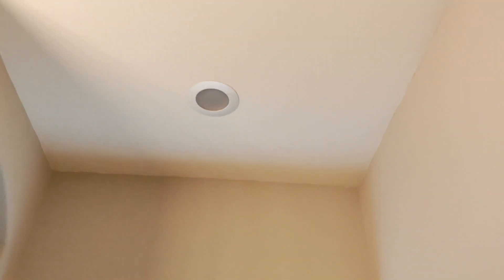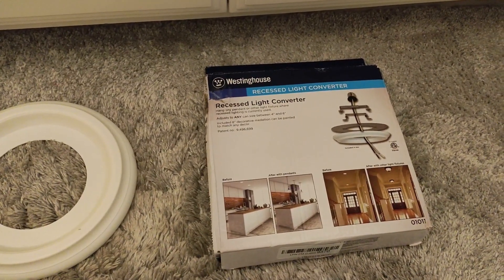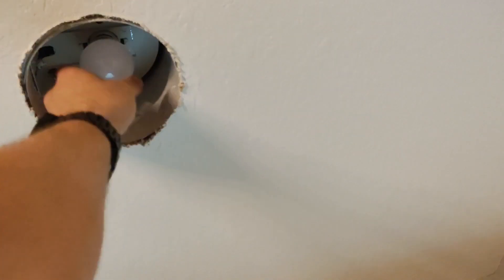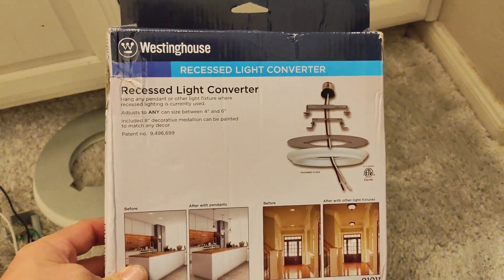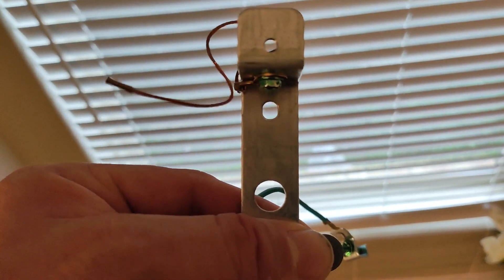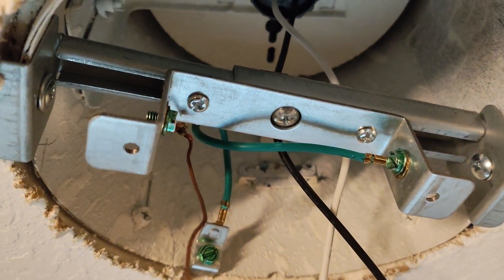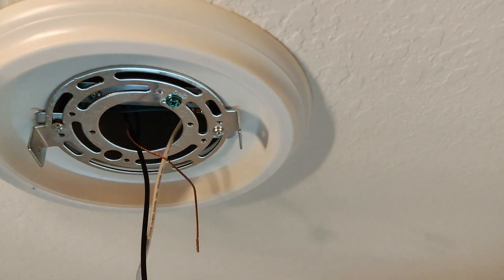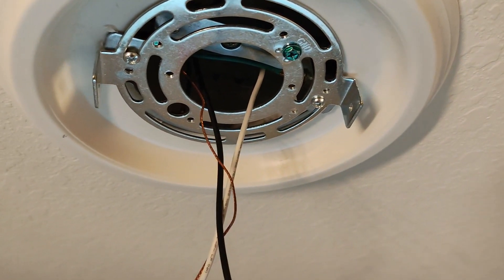How to convert a recess light to a hanging fixture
Here's a quick video on how to hang a light fixture where you currently have a recess can light.  It's really pretty easy and you only need basic tools and some general knowledge. If you could hang a fixture yourself you could do this!